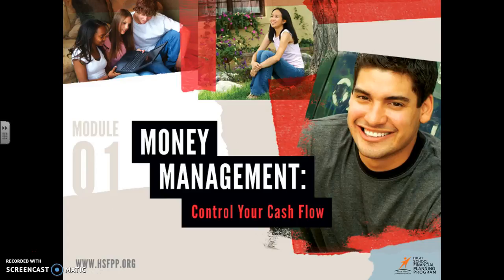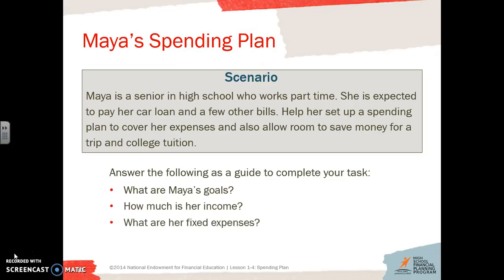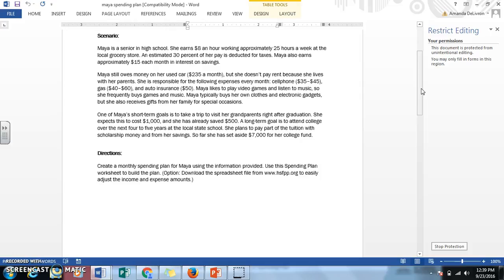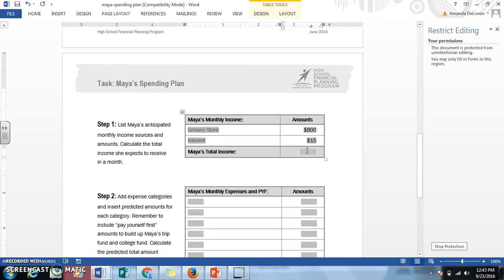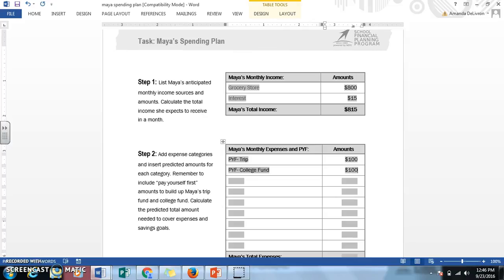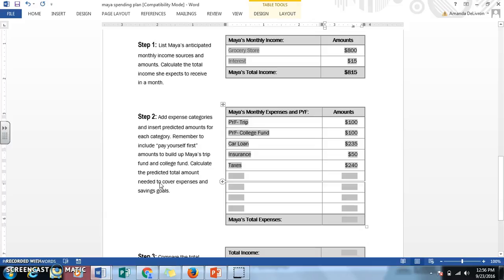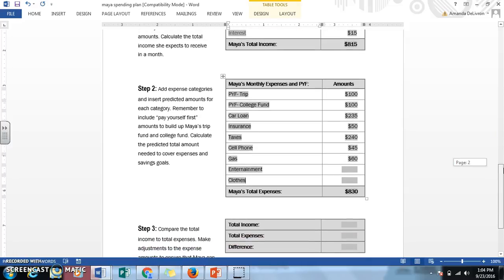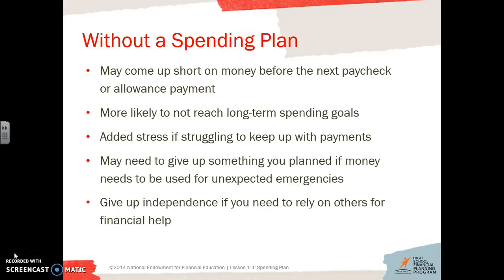NEFE 01 Money Management 1-4e